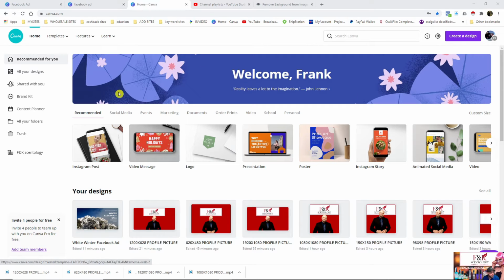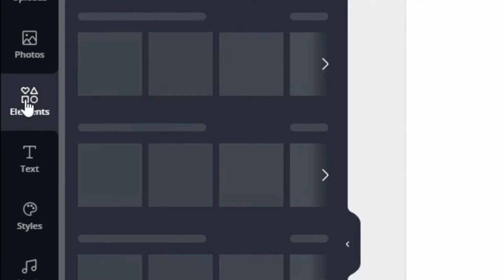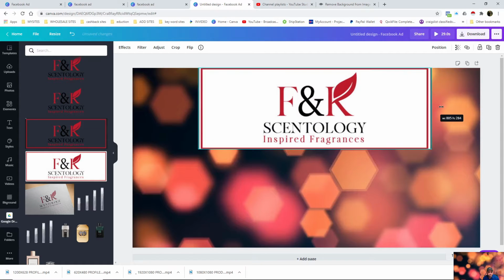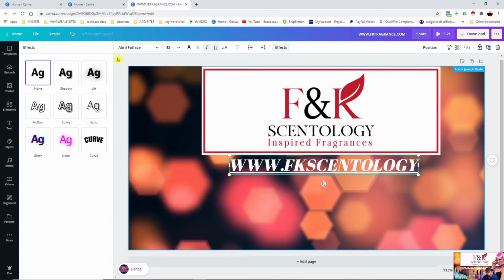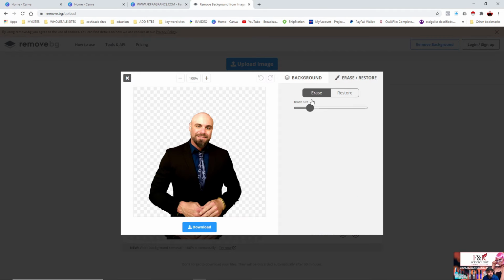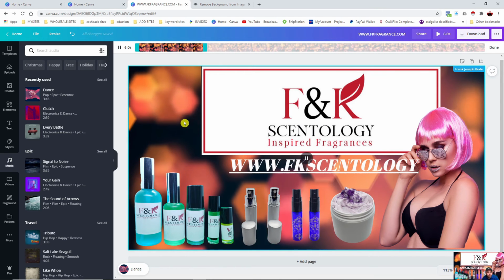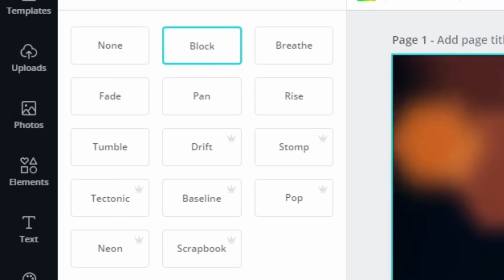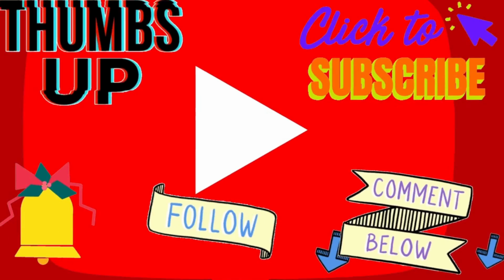How To Use Canva For Beginners: 2021 Canva Tutorial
How To Use Canva 2021: Graphic Design Tutorial For Beginners
Canva is quick, easy, and budget-friendly. I decided to create this  tutorial because learning how to use Canva is a valuable skill to have. You'll be able to quickly create graphic designs for all your business needs.  a lot of people are looking at the Canva app as just another tool to quickly create social media graphics.  Canva is so much more than that.

TIME STAMPS
00:00 INTRODUCTION
03:13 PICKING A TEMPLATE
04:30 SIDE BAR USEAGE
08:16 START THE BUILD
15:18 REMOVE THE BACKGROUND
22:13  ADDING MUSIC
24:35 DUPLICATING PAGES
31:20 HOW TO DOWNLOAD